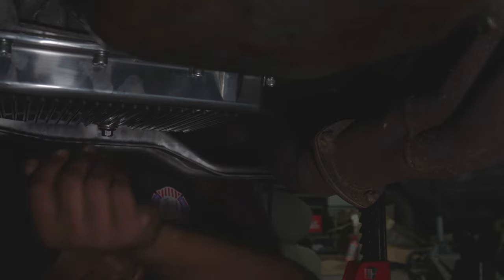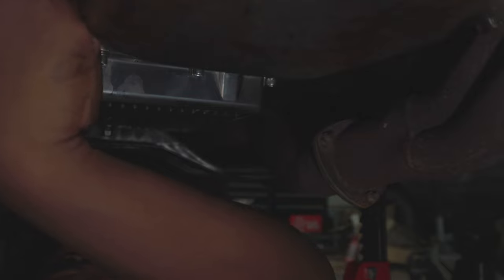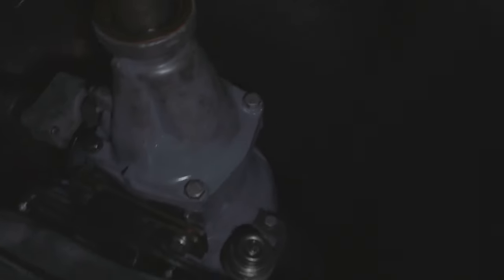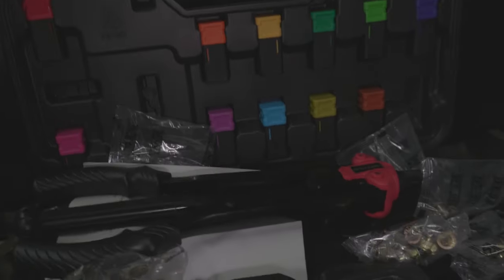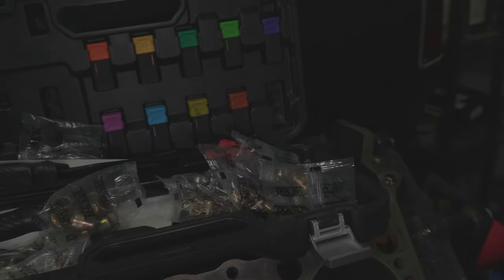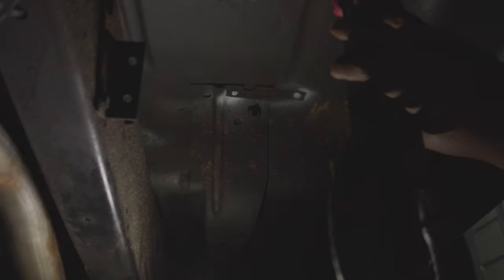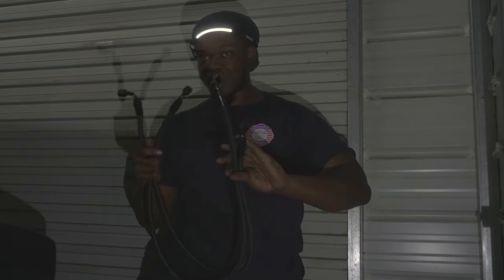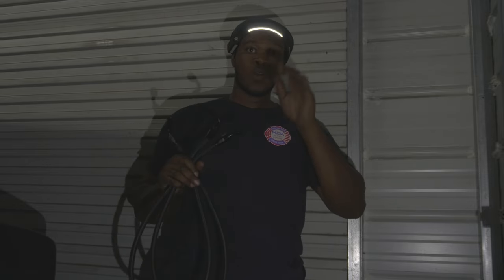Iron man is finally DONE!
Join us in celebrating because it's finally done! Watch as we take you through the process of getting Iron Man back in action with our transmission rebuild.

Jeremiah 29:11- For I know the plans i have for you, plans to prosper you and not to harm you, plans to give you hope and a future.

*List of Awesome tools, camera equipment ect.